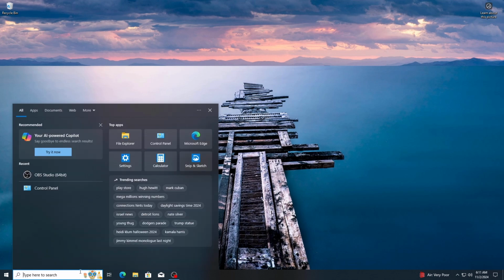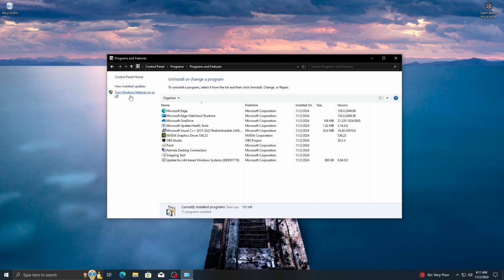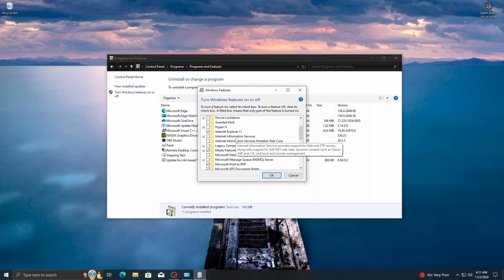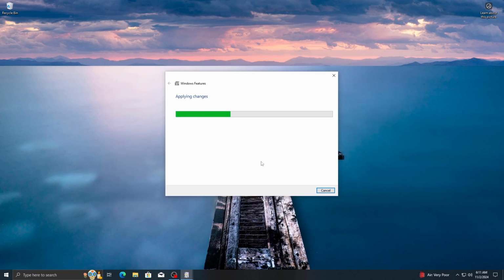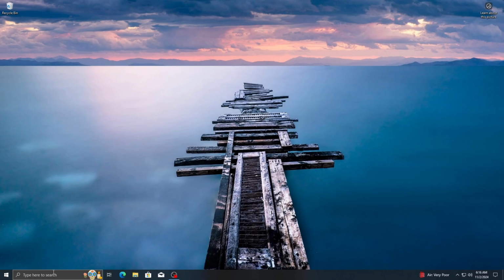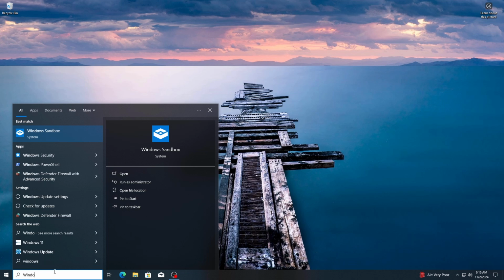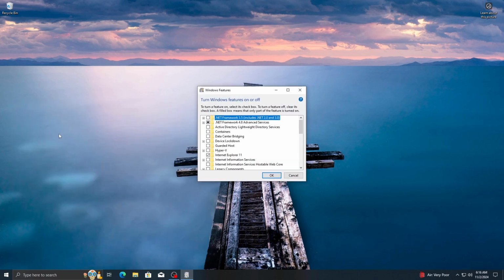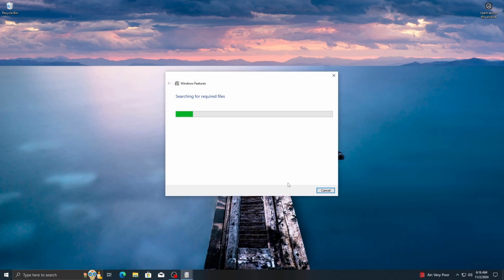How To Enable / Disable Windows Sandbox in Windows 10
Windows Sandbox provides a lightweight desktop environment to safely run applications in isolation.

Note: Windows Sandbox requires hardware virtualization support (VT-x for Intel CPUs or AMD-V for AMD CPUs) to run.

Thanks ❤️